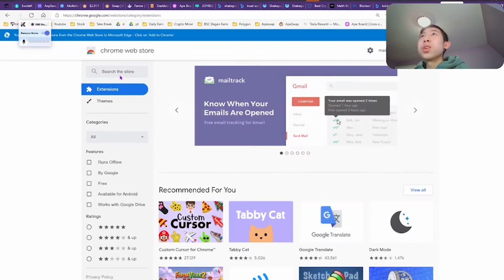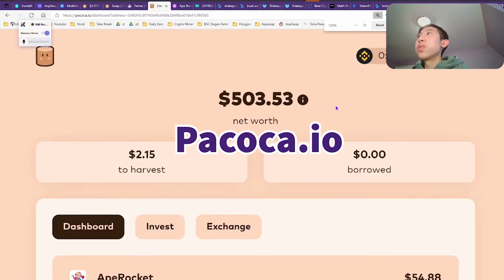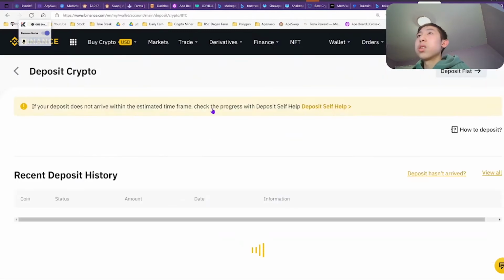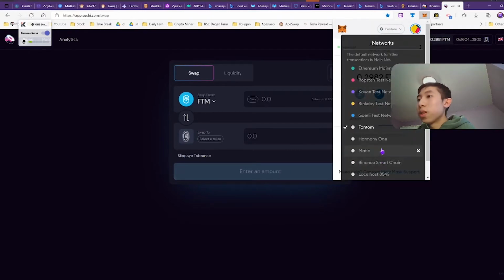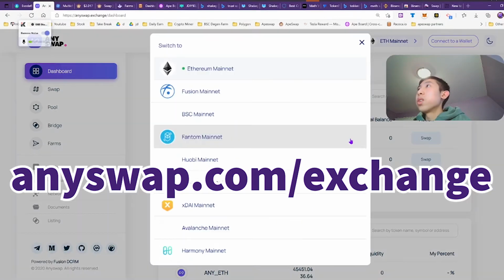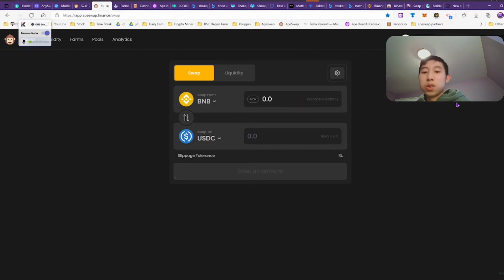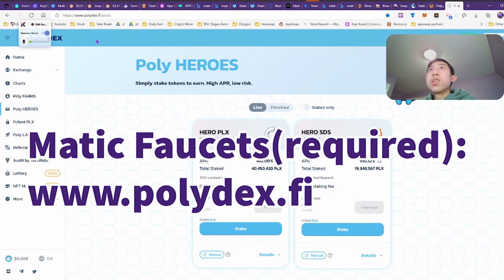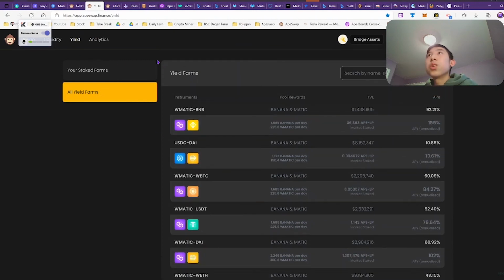I want to farm! How to get Yourself Setup up on Polygon and BSC networks to start farming!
Today we take a look at how to get yourself set up as well as taking a look at some resources that you can use for yield farming. This is just how to get everything set up and NOT how to actually yield farm. Setting up an account and preparing it FOR farming only.  I hoped that they did their job well and that you didn't get to see my public address🐧💻Check Out My

⏩Skip Ahead:
-Intro: 0:00
-Requirements(Metamask): 1:18
-Requirements(Binance Chain Wallet): 1:35
-Requirements(Login for Binance Exchange): 2:00
-Wallets(Trust Wallet): 2:42
-Wallets(Math Wallet): 2:57
-Wallets(Tokken Pocket): 3:22
-Portfolio Tracker(Pacoca.io): 3:45
-Portfolio Tracker(Apeboard.finance): 4:15
-Portfolio Tracker(JDIyield.com): 4:53
-Funding Account: 5:24
-Setup Metamask and Binance Chain Wallet Extensions: 6:20
-Bridge Evodefi(good one): 9:28
-Bridge Anyswap(nice selection): 9:52
-Bridge Multichain(good but didn't load): 10:08
-Evodefi bridge is the best so use it: 10:30
-Swap some of your bnb to usdc using apeswap: 11:20
-Sorry I Spam so many subscribes, I use to hide address: 12:45
-Matic Faucet: 13:40
-Ending: 15:00
-Thanks for Watching: 16:50